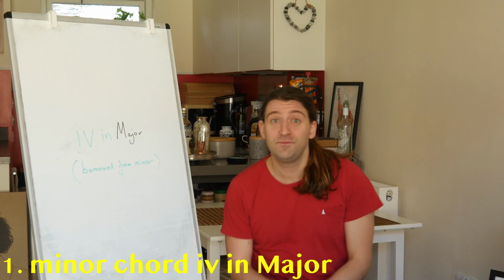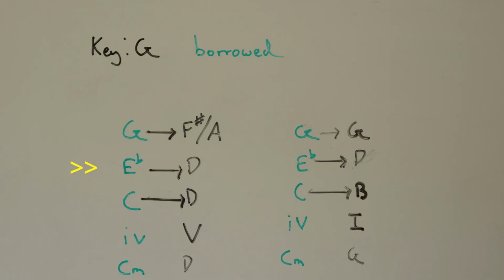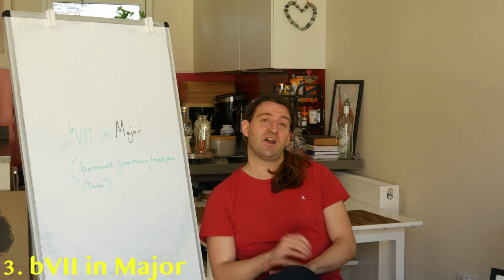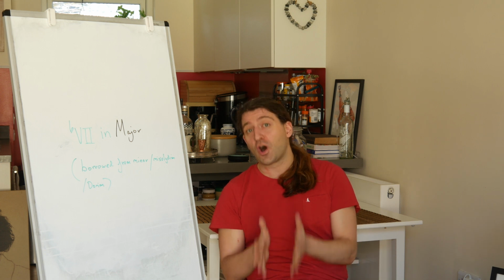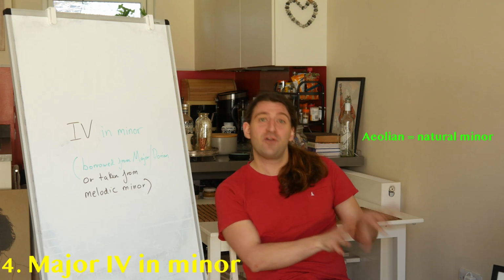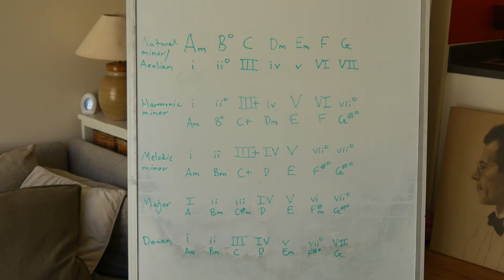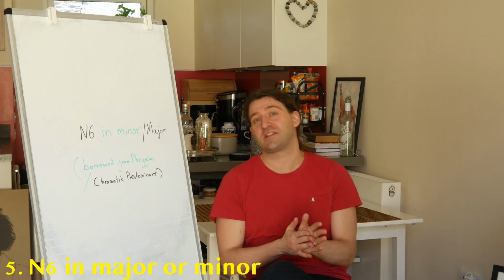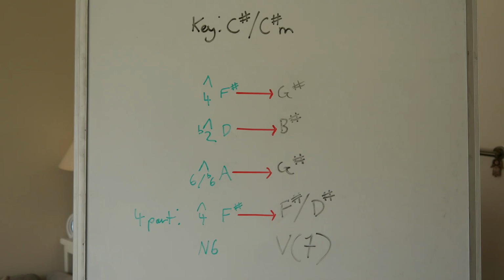Chord Substitution Part 3: Modal Interchange & Borrowed Chords 🎶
In Part 3 of this chord substitution series, we explore modal interchange (mode mixture) and how composers borrow chords from parallel modes to create richer, more expressive harmony.

While Parts 1 and 2 focused on functional substitutions and dominant harmony, this lesson moves into the world of borrowed chords — chords taken from the parallel minor, major, or other modes to colour a progression.

In this video we look at some of the most common modal mixture chords, including:
 • iv (minor subdominant) in major keys
 • ♭VI and ♭VII
 • Major IV in minor keys
 • The Neapolitan chord (♭II / N6)
 • How modal mixture appears in classical music, rock, and popular harmony

These borrowed chords appear everywhere from Romantic orchestral music to classic rock riffs, and learning to recognise them will deepen your understanding of harmonic colour, chromatic harmony, and chord substitution.

This is Part 3 of a series on chord substitution and expanding functional harmony.